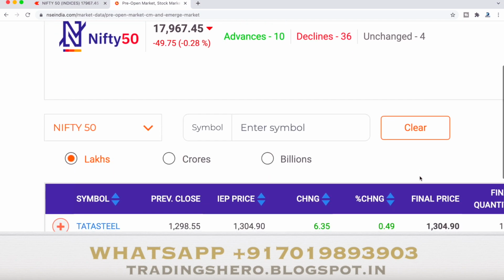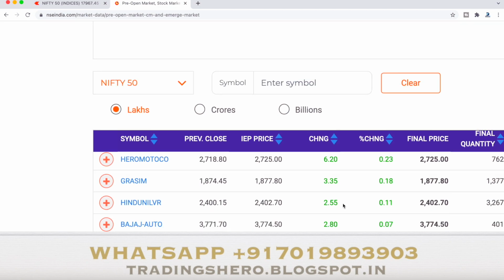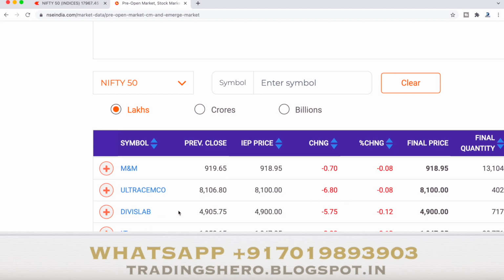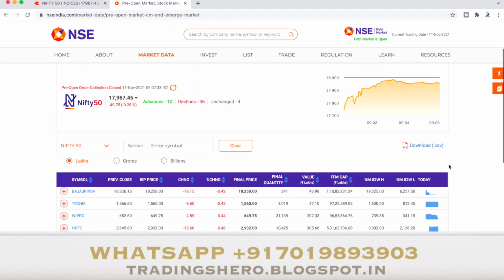11 November 2021 | Live Intraday Trading | 51000Rs Profit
11 November 2021 | Live Intraday Trading | 51000Rs Profit

HEY GUYS IN THIS VIDEO WE WILL BE TALKING ABOUT WHAT TRADE AND PROFIT WE DID TODAY!

Free Intraday Tips | Intraday Trading Strategies For Beginners